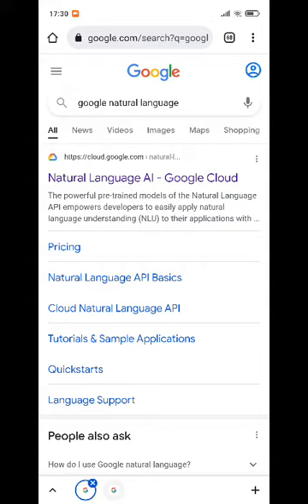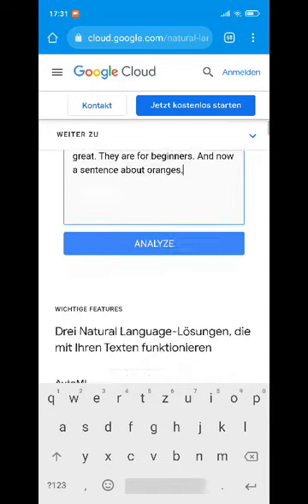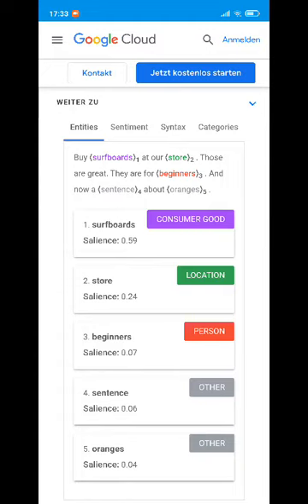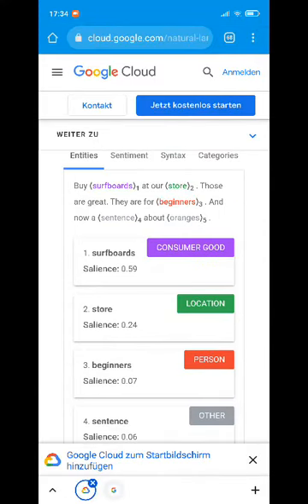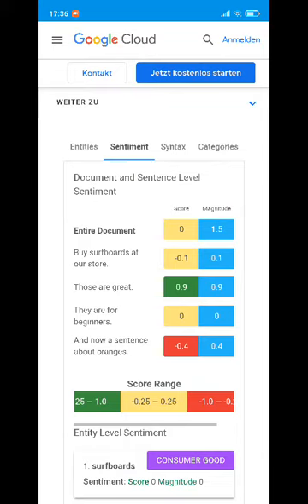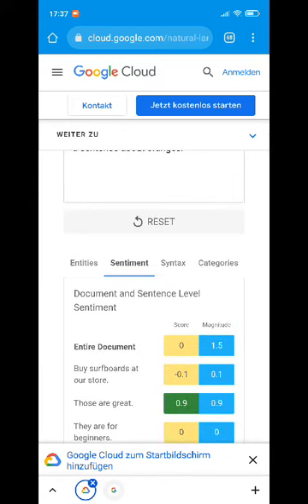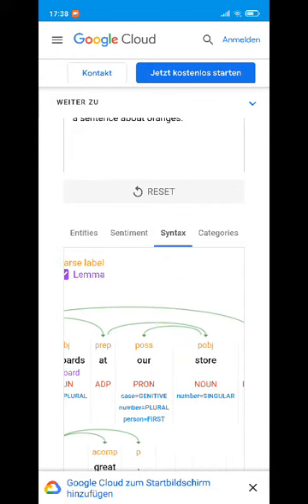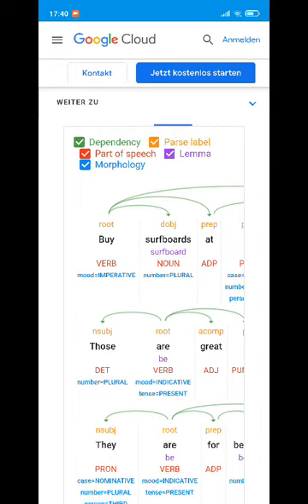Cloud Natural Language. Most important SEO tool for best text 2022.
How does Google understands your onpage text. Is it good for SEO.

For SEO it is important to understand your webpage the way Google reads it. And nowadays this  uses a system called natural language. And this is a modern way of artificial intelligence. Or in other words automatic text recognition. So with this you can write text or copy on your website. And you will rank better. And You have ll the SEO advantages. Because with this So if you wat to rank in 2022. And get all the new SEO for 2022. Then you must really understand this technique. Which is a fairly new technique.